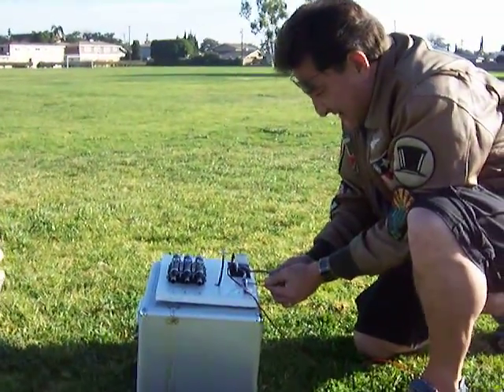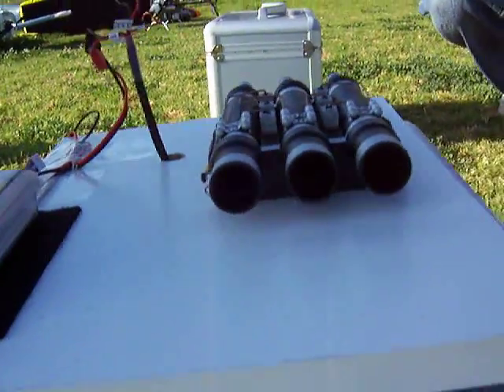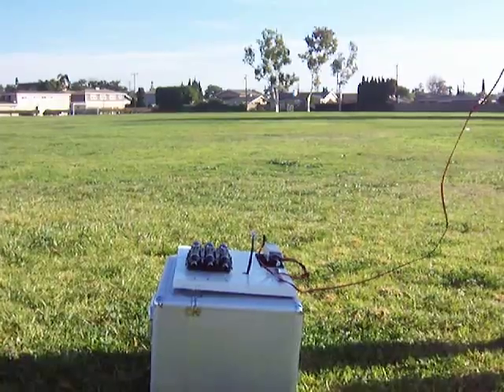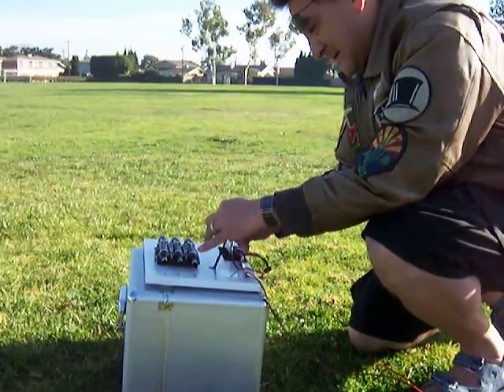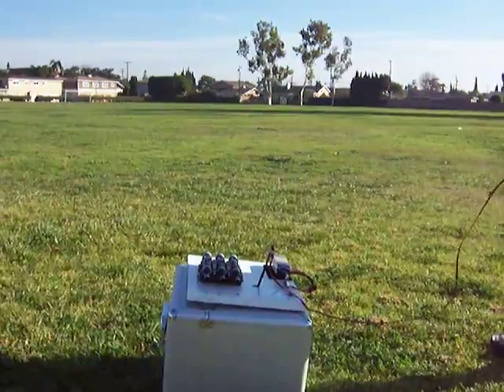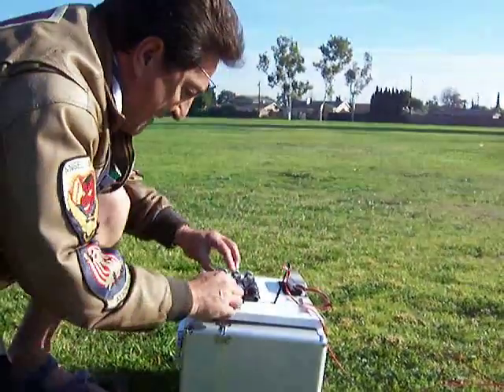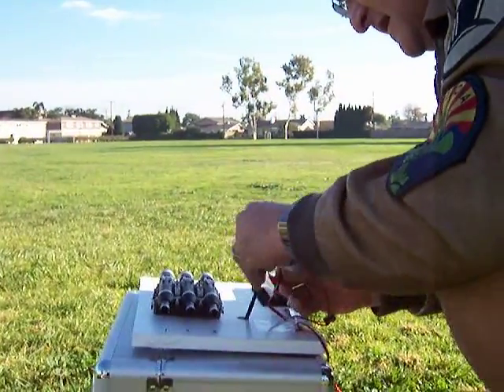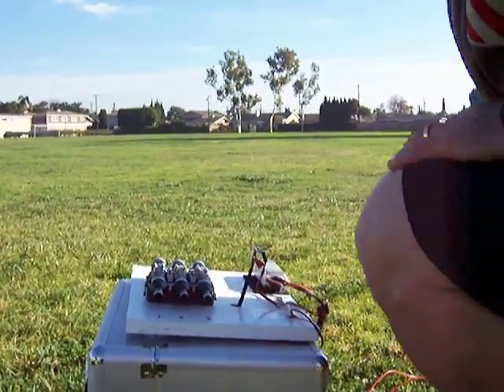Test Firing AirWolf ADF Pod.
Barely had time to get the test fixture ready last night, apparently, we had a bad igniter on tube one, but tube 3 fired fine.  I did not load Tube 2, as it was stuck, and I ran out of time.  We will get all three tubes to fire sequentially for the final version.  This is for the Airwolf under construction